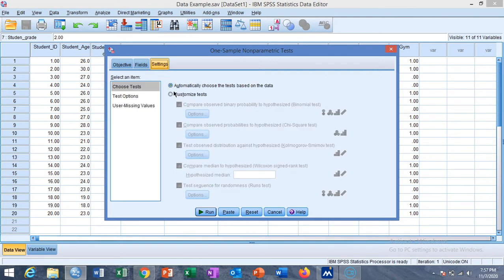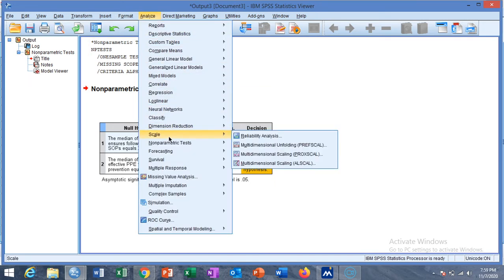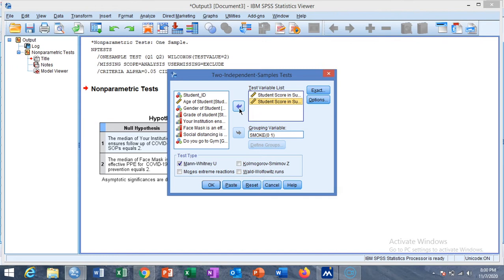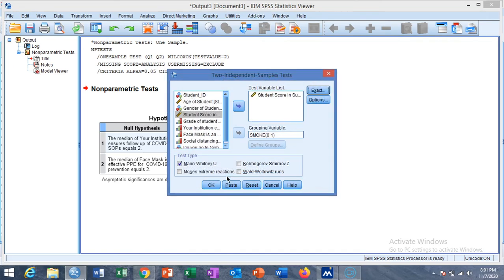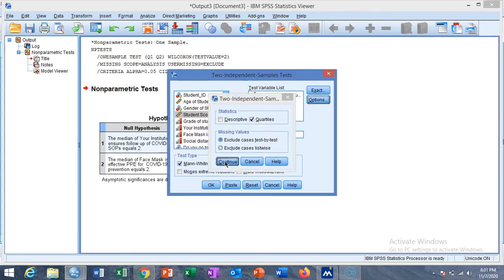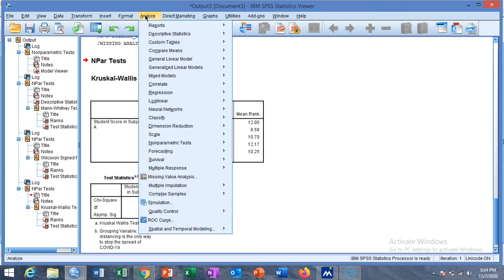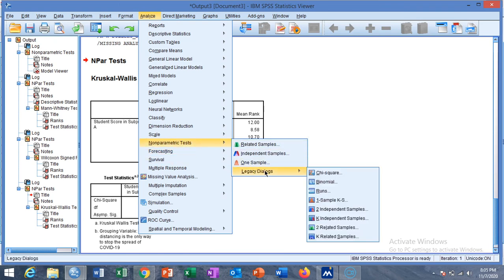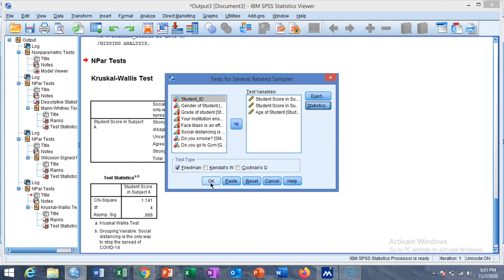SPSS LEARNING TUTORIAL 17: MOST USED NON-PARAMTERIC TESTS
Wilcoxon Sign Ranked Test (alternative to one sample t-test)
 Mann-Whitney U-test (Comparing two independent samples) (two sample t-test)
Wilcoxon's test for two samples (comparing two related samples)
Friedman's Tests (for comparing k-related samples)
Kruskal Walli's Test (for comparing k-independent  samples)